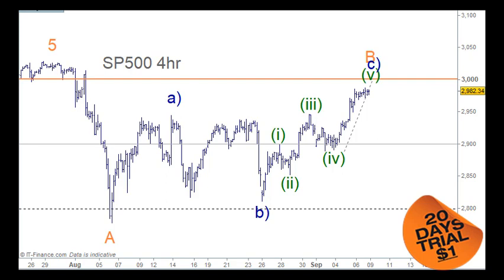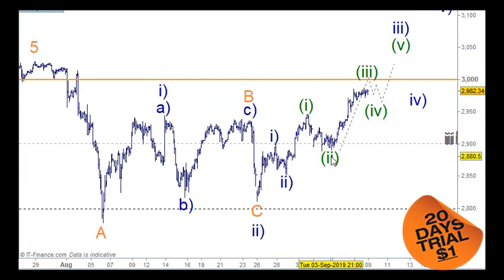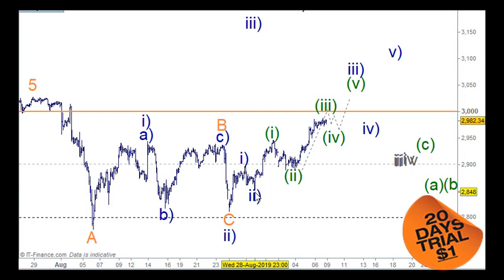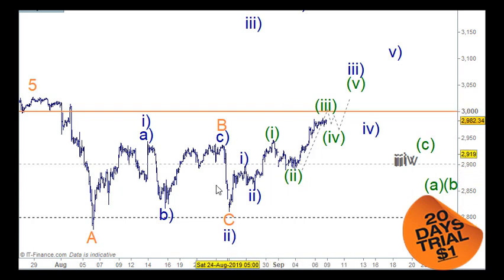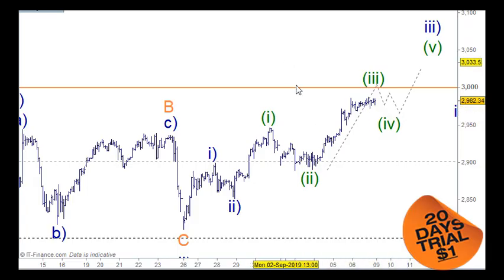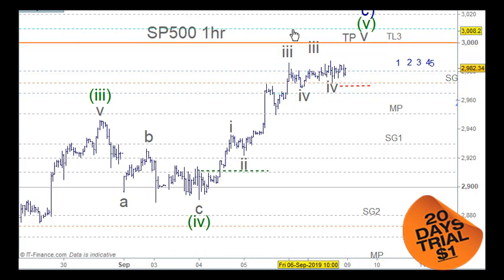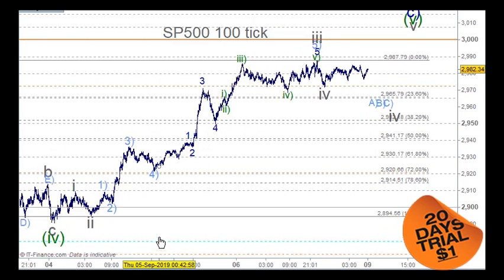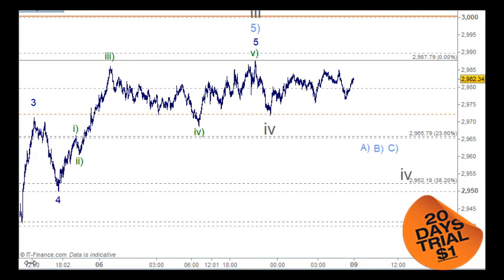SP500 Elliott Wave 9 September 2019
SP500 Elliott Wave:   Wave v of (c) or (iii) to 3000

Trading Levels: 3000 is a Major Trading Level. The market is currently support by SG2 which is Sub Group 2 2965|2972|2980

Trading Strategy: Our Long trade 2910, moving the stop loss order to 2966 with Target at 3000

Peter Mathers - Empower your Trading take a 20 day trial?

Or show your appreciation and support by Donating to TradingLounge Channel